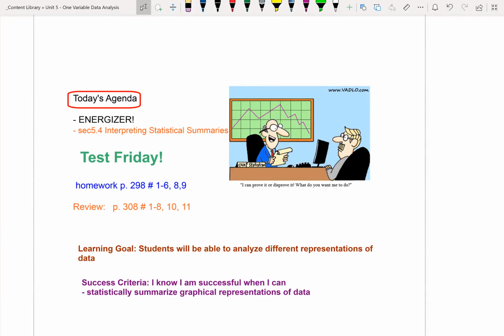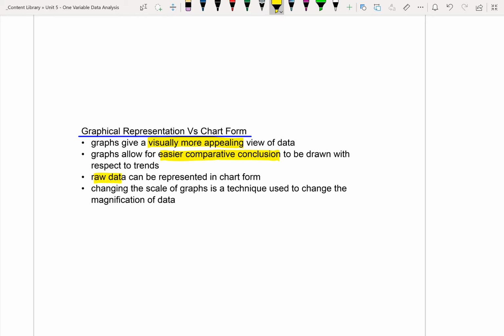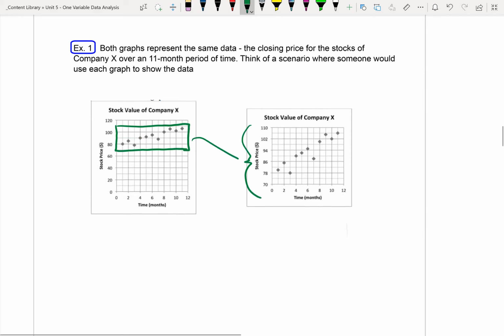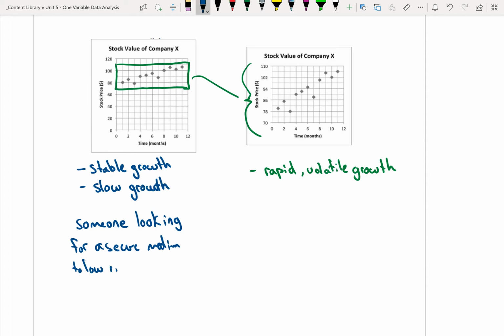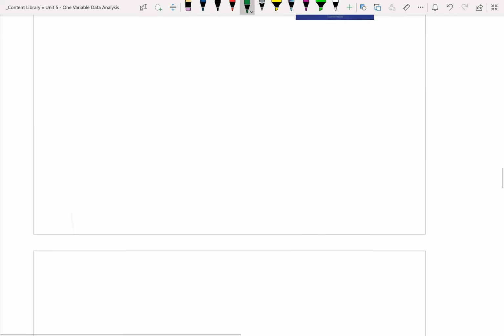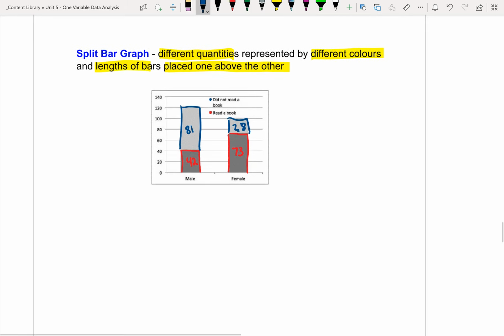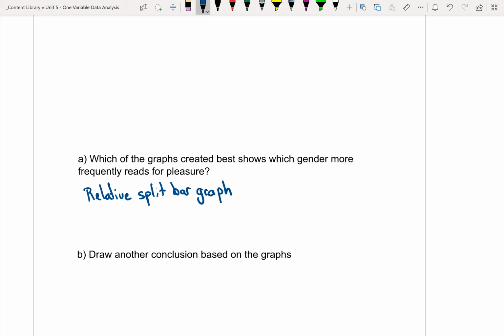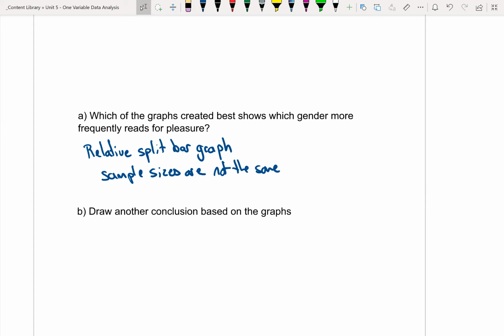5.4 Interpreting Statistical Summaries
A note looking at interpreting statistical summaries.